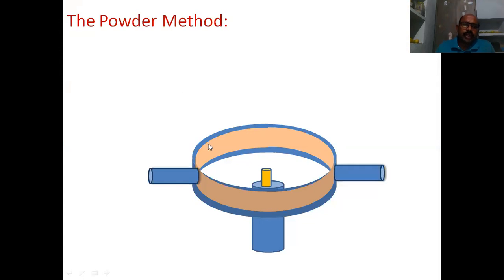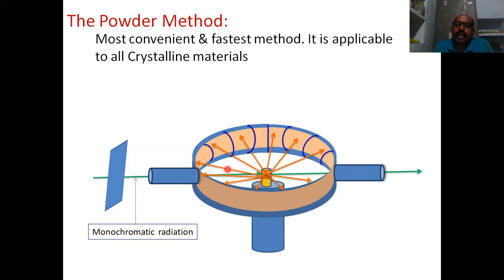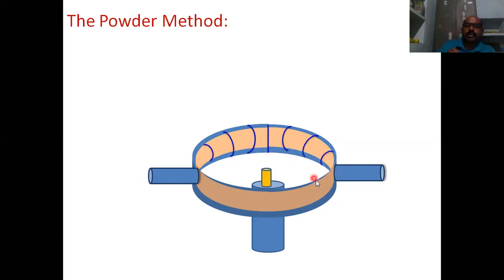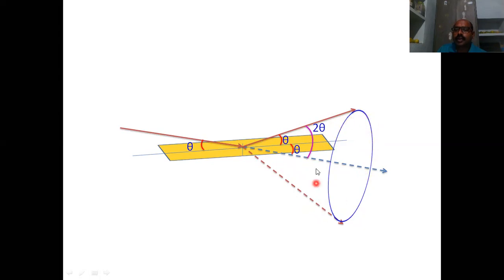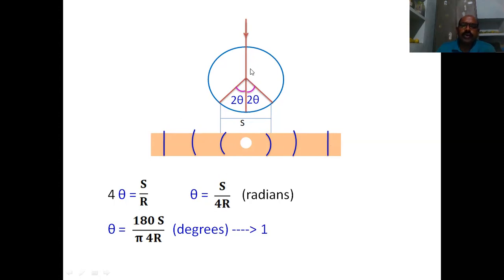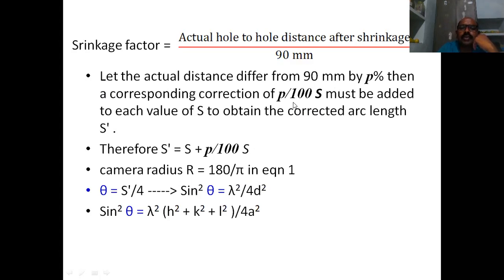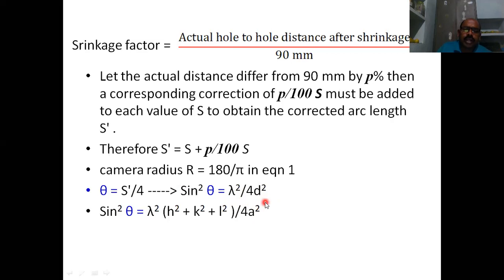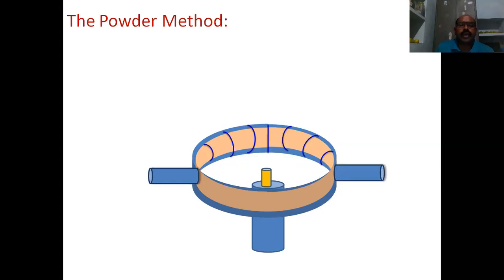Powder Diffraction method